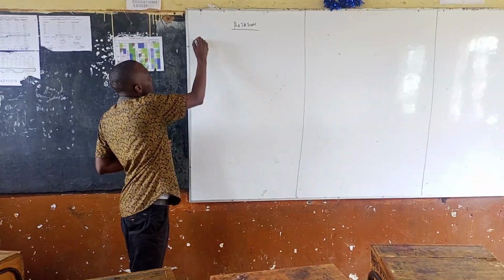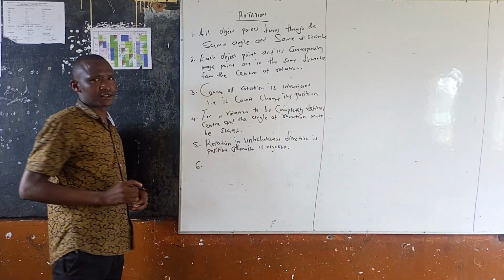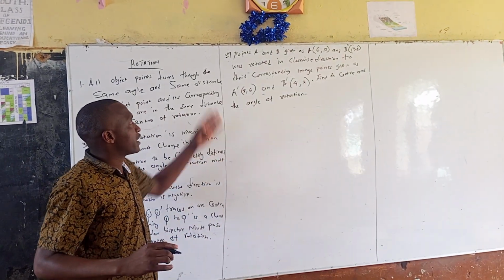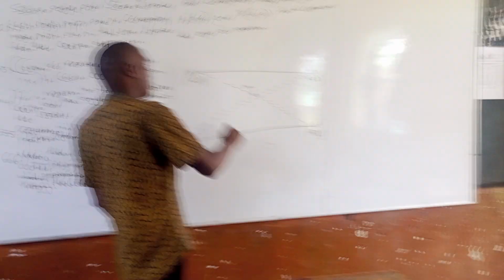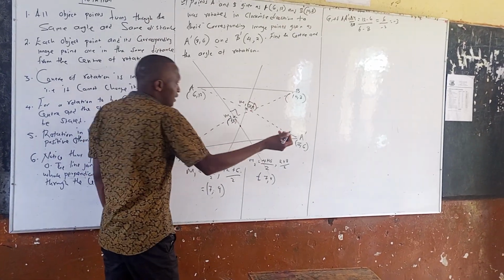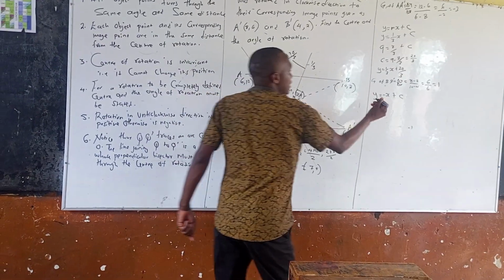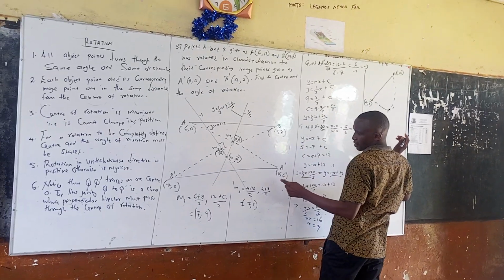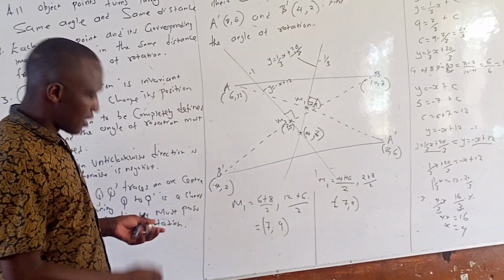Rotation form 2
rotation form 2 concepts explained in depth